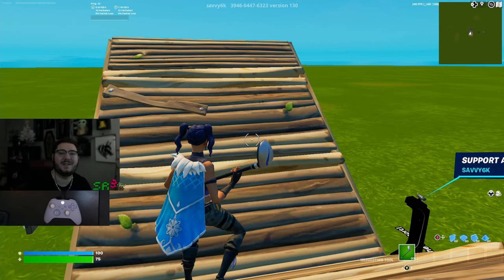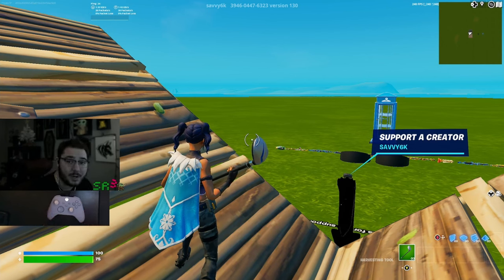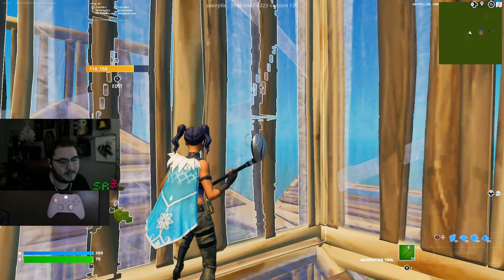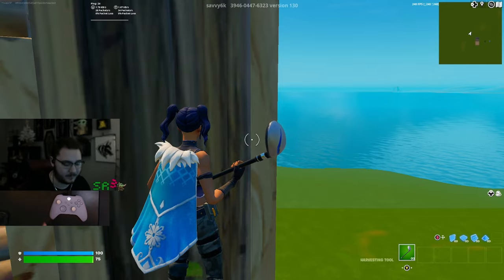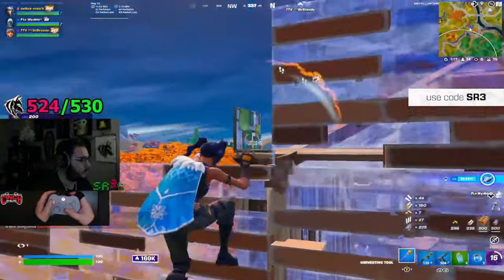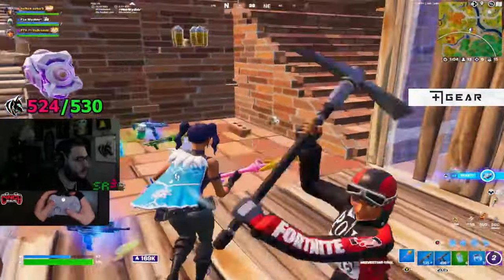The New *BEST* Controller For Fortnite Arena | Fortnite Chapter 4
I Appreciate All Likes, Comments, Shares, And Subs! (Don't Forget To Turn Notis On!

Partnered With Cinch Gaming! WHICH IS MY CONTROLLER Get Your Own Here With Code "SR3"